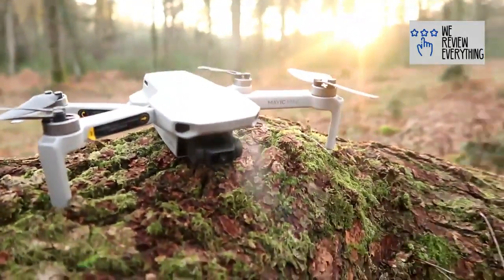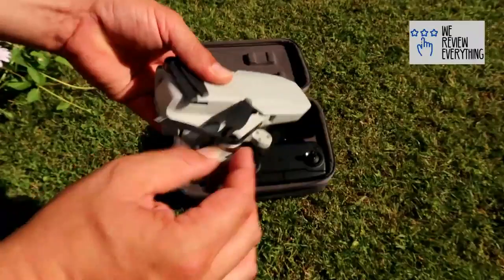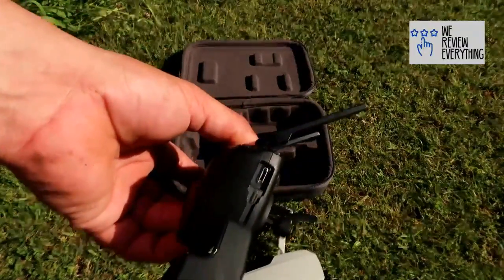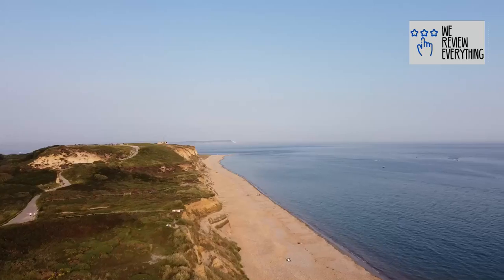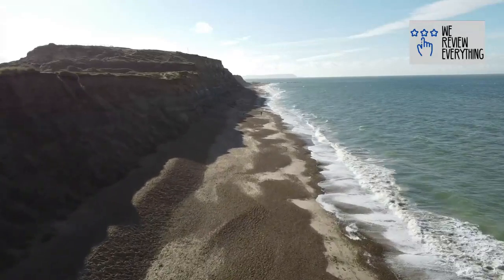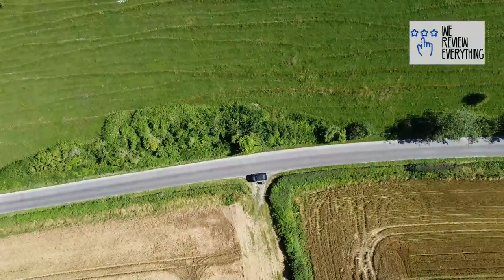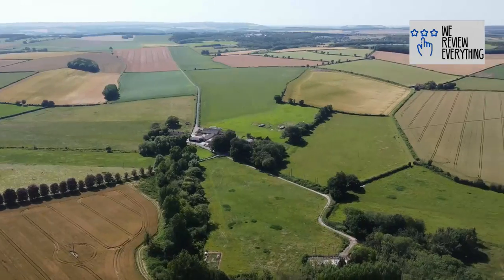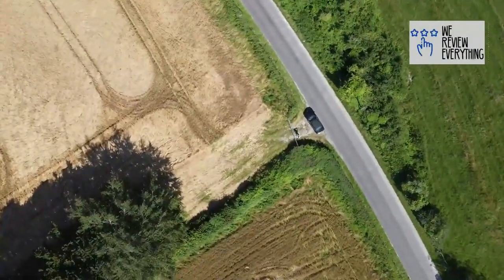Is the DJI Mavic Mini worth buying in 2022??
The DJI Mavic Mini 1 was released in October 2019, is it still worth buying in 2021? Is this the best value drone on the market?